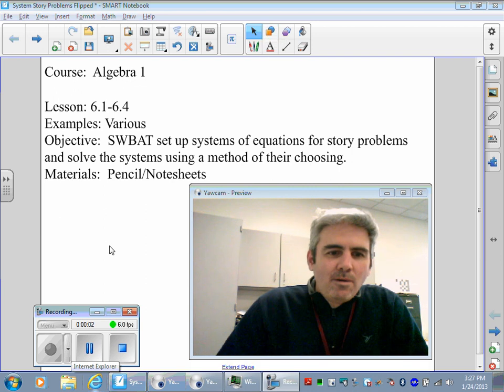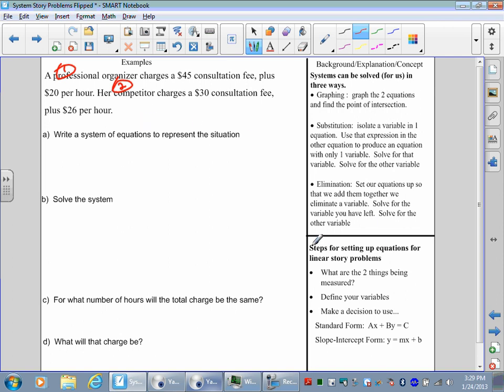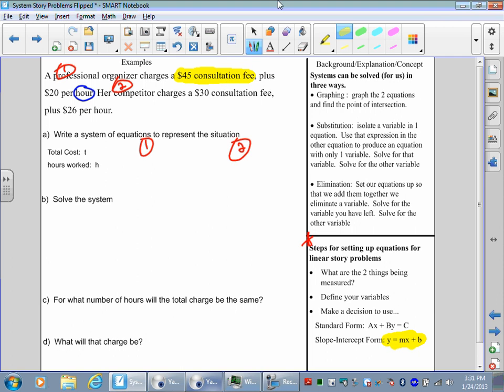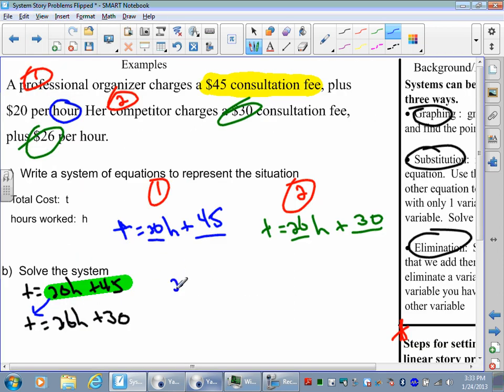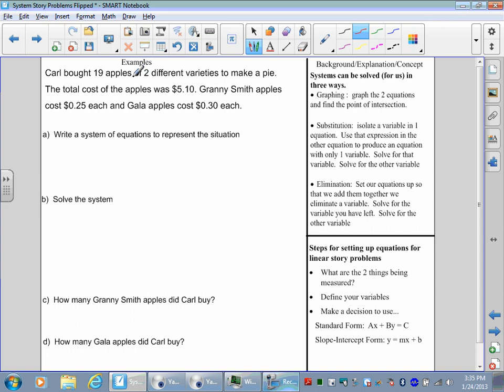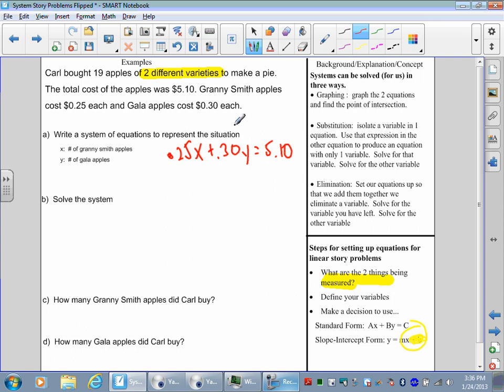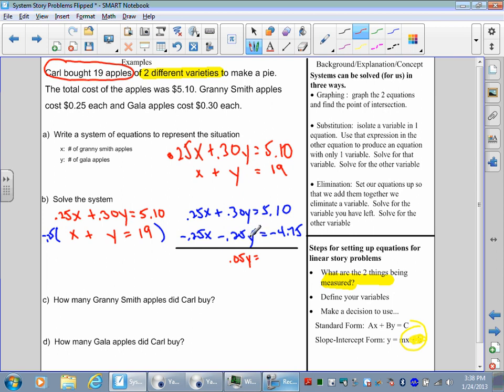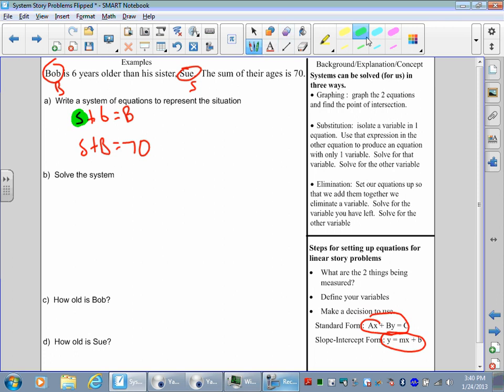MathLink System Story Problems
Setting up systems of linear equations from story problems (and then solving the system).